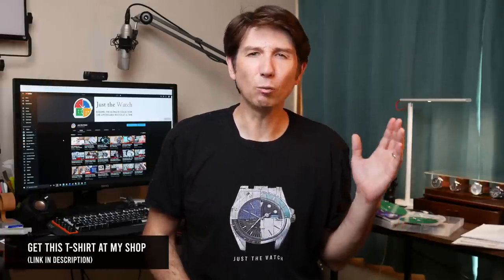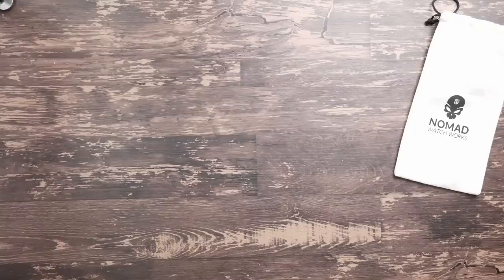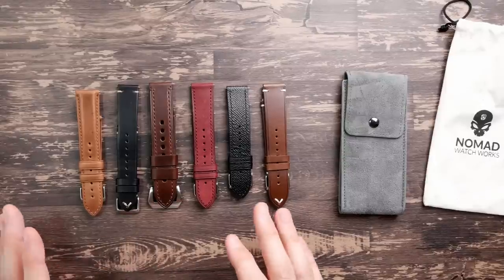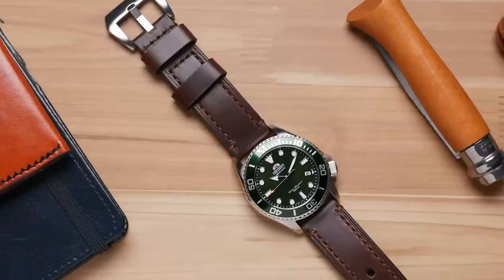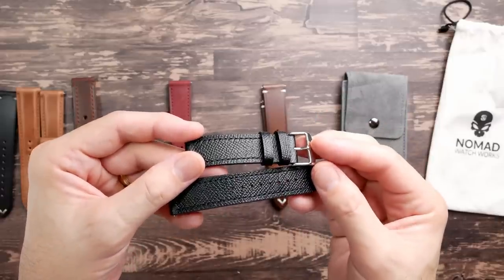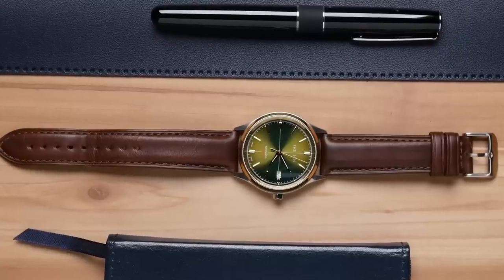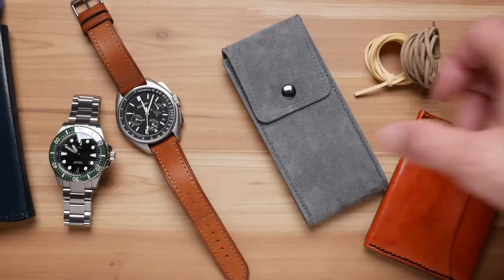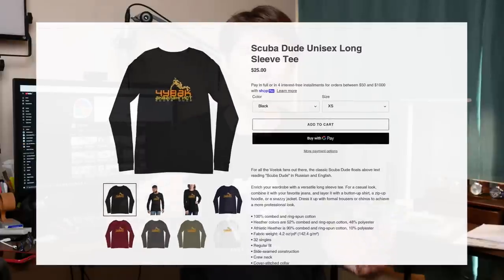Best straps for the money: an insane value! - Nomad Watch Works Review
Awesome original T-Shirt designs for watch enthusiasts!

I highly recommend Nomad Watch Works Straps, use my referral code to join their loyalty program to get 10% off your first order by clicking here (and I'll get points towards discounts so I can buy more too!):

AMAZON STORE